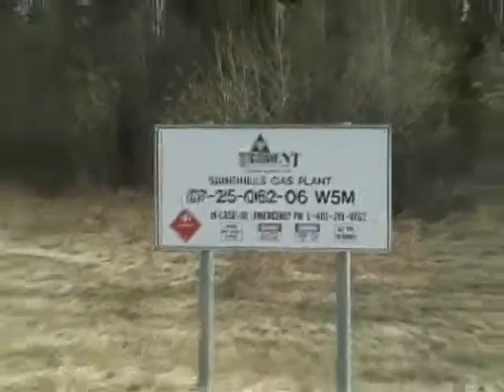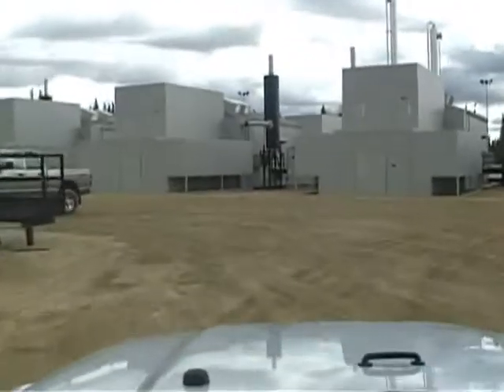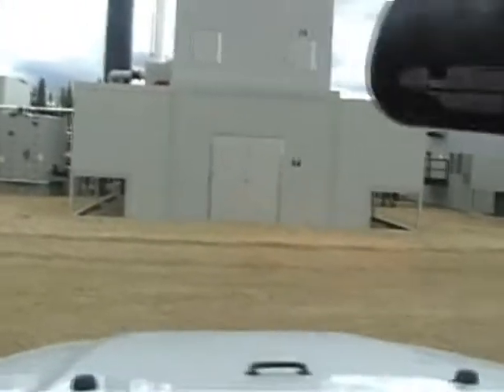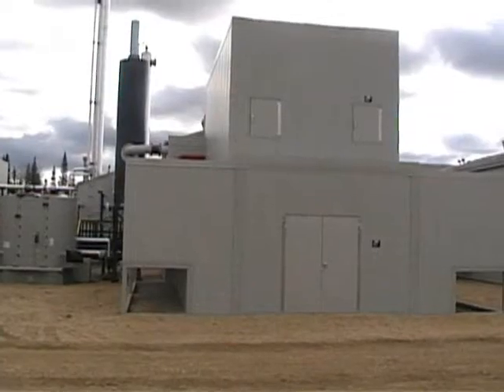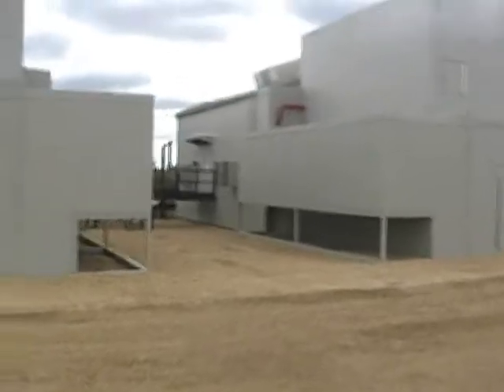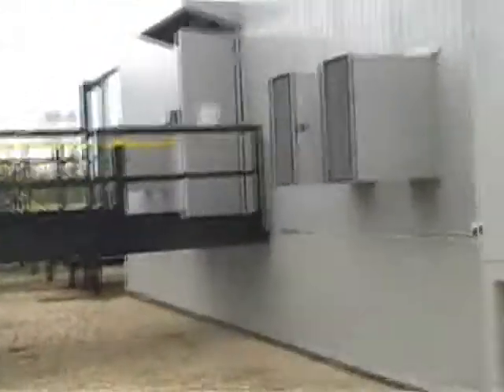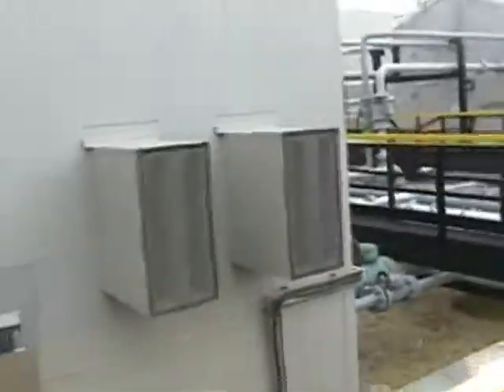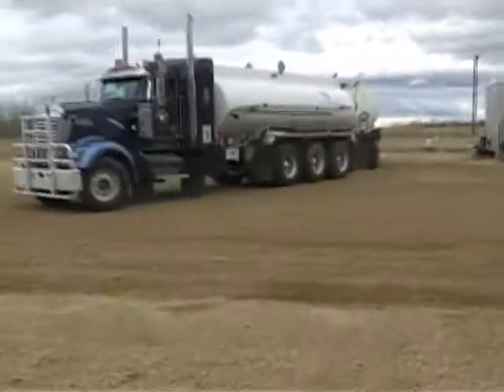Sandhills Compressor Station - Controlling Industrial Noise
A look at a past Noise Solutions Inc success story: Trident Exploration's Sandhills Compressor Station located near Fort Assiniboine, Alberta.
May 2009 - Field technicians return to take footage of the site once it has been fully treated with engineered noise suppression equipment.

This facility falls under the jurisdiction of the Environment & Resource Conservation Board's (ERCB) Rule 038 Noise Ordinance. For more information on Alberta Industrial noise regulations